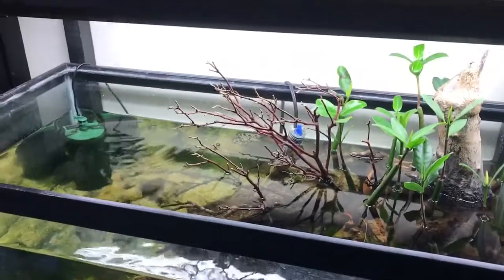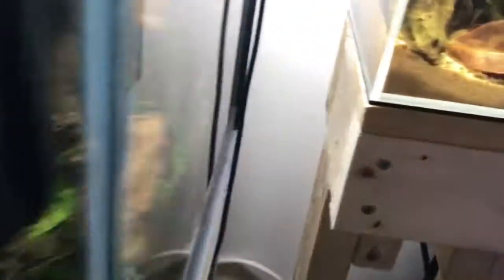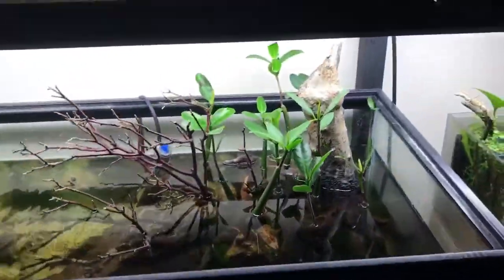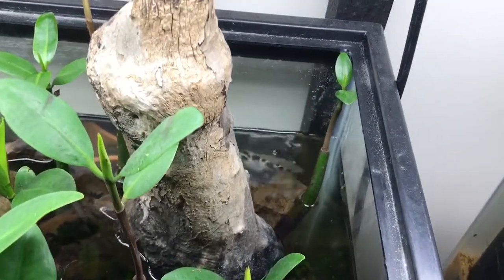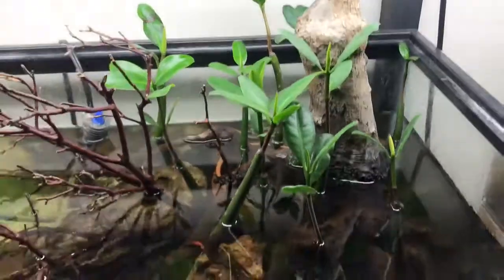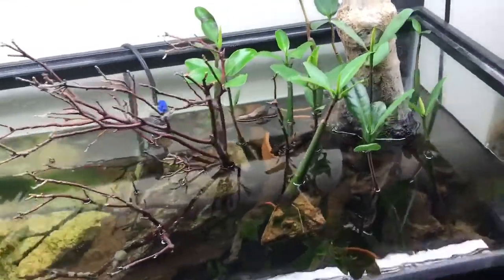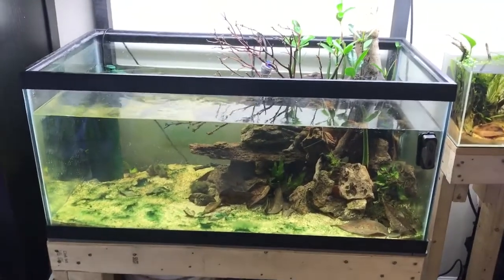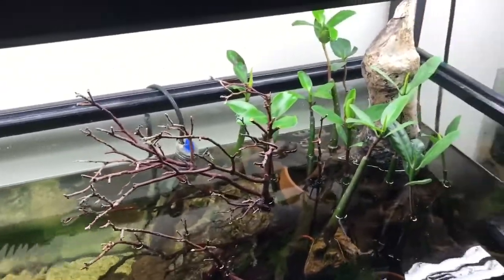Archer Fish Biotope Update - Brackish Mangrove Estuary Tank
In this video I do an update on the brackish tank and talk about where it's headed before I feed the archer some crickets.